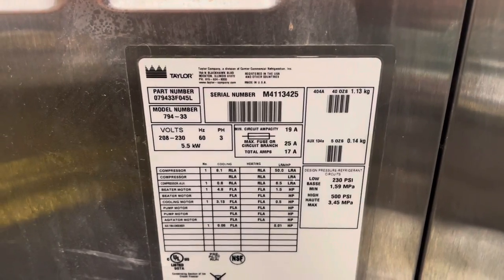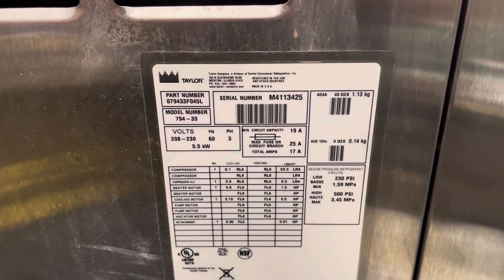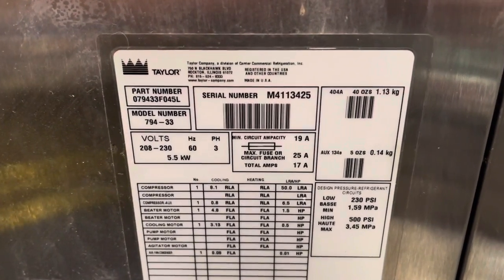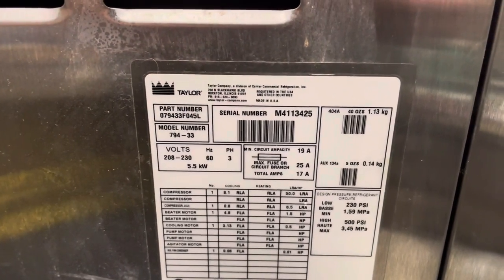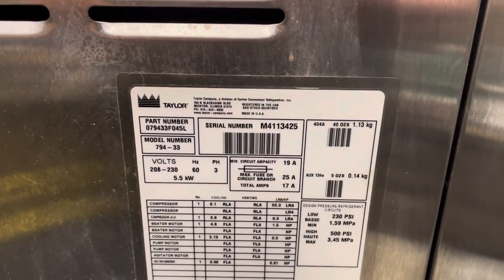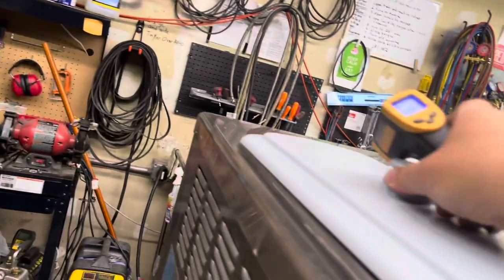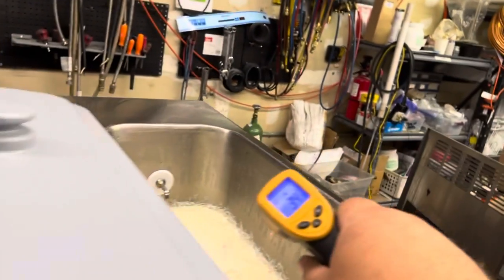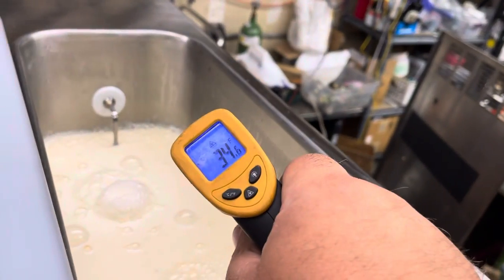Mix test: Taylor 794 3ph air cooled soft serve ice cream machine M4113425